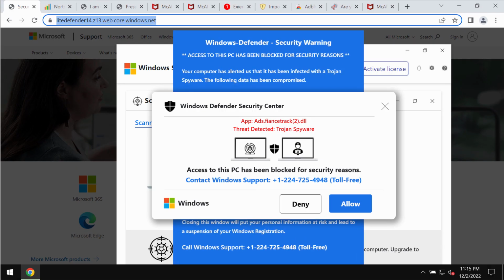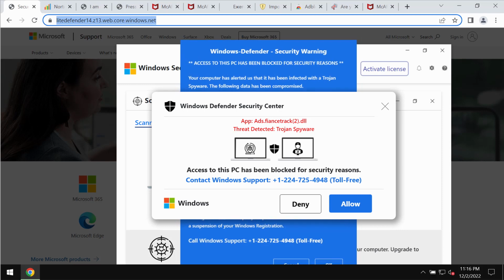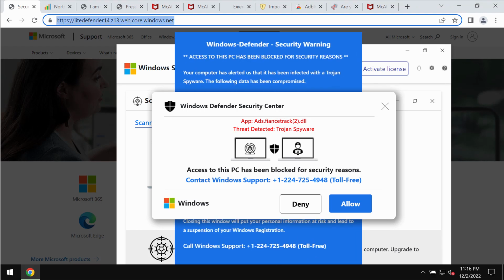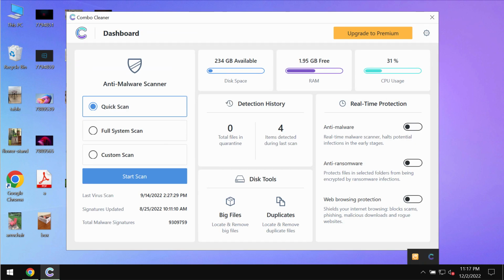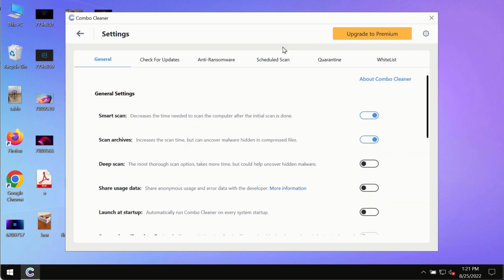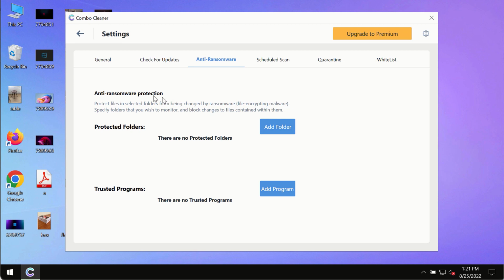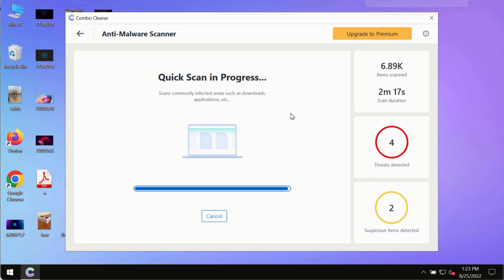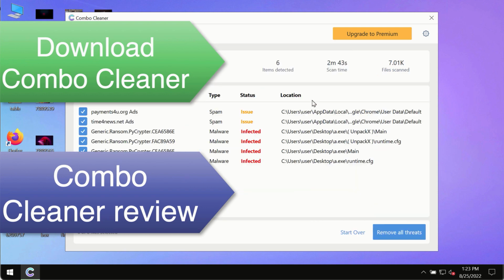fake Windows Support alert removal.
It is quoted in several fake Windows Defender Security Center alerts. Don't ever interact with these deceptive pop-up windows. Get rid of them with Combo Cleaner Antivirus via the official or, optionally, follow the manual recommendations given in the video tutorial.